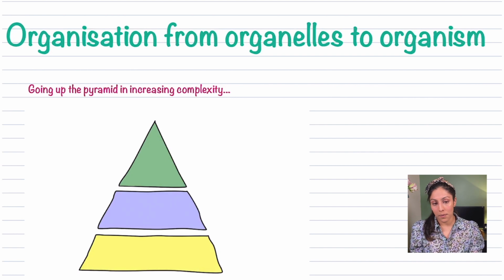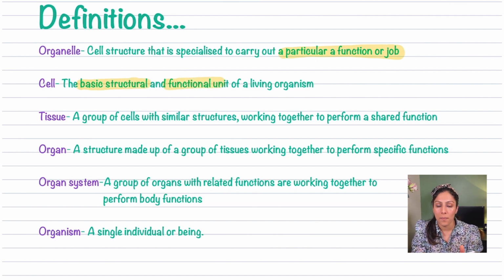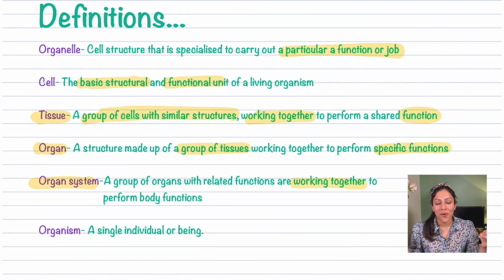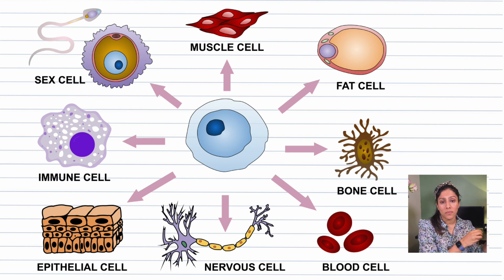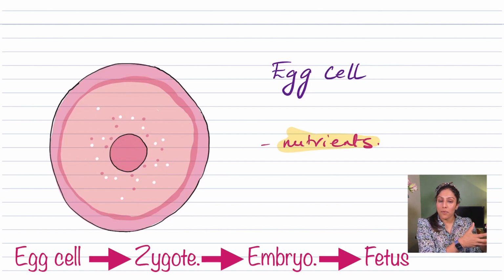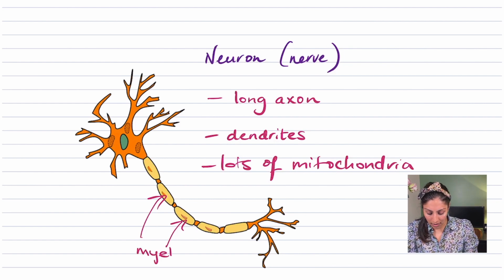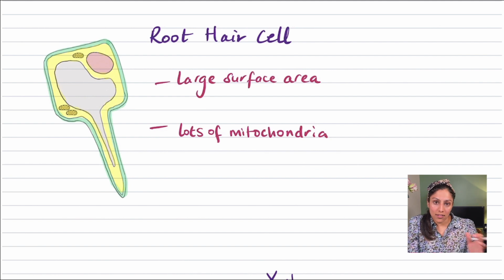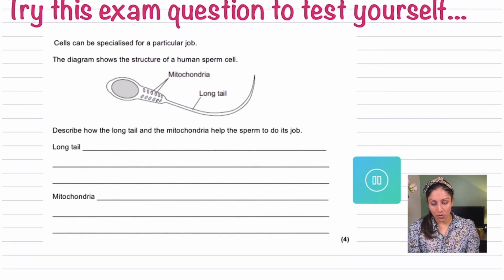Specialised Cells | GCSE Biology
In this video Miss Haridas discusses Specialised Cells for GCSE Biology.

Topics discussed include:
1) The organisation of cells from organelles to organisms
1) What is specialisation of cells?
2) Why do cells differentiate or specialise?
3) Key adaptations of some examples of specialised cells

00:00 – Intro
00:43 – Organisation from organelles to organism
01:50 – Definitions
04:49 – Why do cells specialise?
06:45 – Sperm cells
07:50 – Egg cell
08:36 – Ciliated epithelial cells
09:21 – Neuron
10:30 – Muscle cell
11:00 – Root hair cell
12:00 – Exam question

To keep up to date with The Study Hive and Miss Haridas' videos and support:

Miss Haridas is the co-founder of The Study Hive as well as a qualified science teacher of 8 years.  She has experience in state, grammar and independent schools.  She currently works in a top private school in the UK and is a professional tutor of science.

Image attributions:

Images of student, doctor, teacher and police officer designed By 588ku